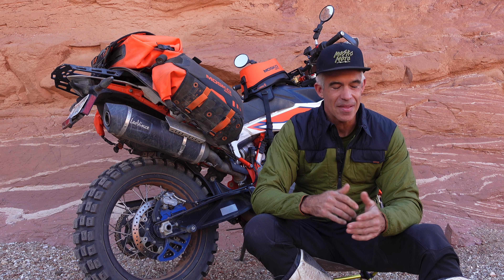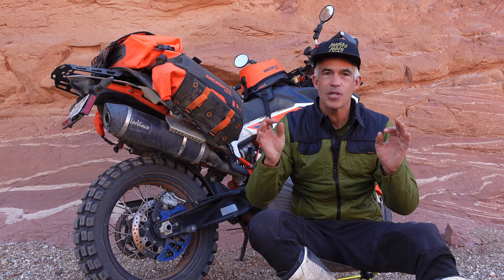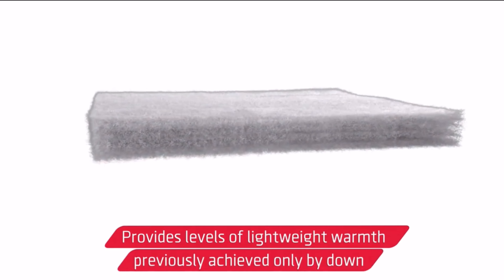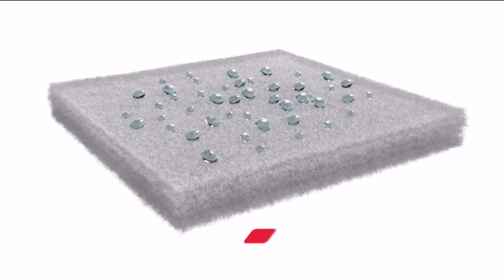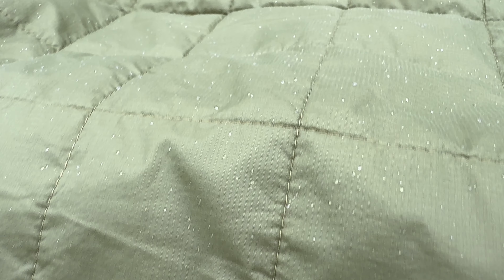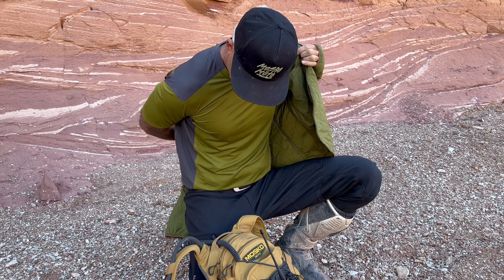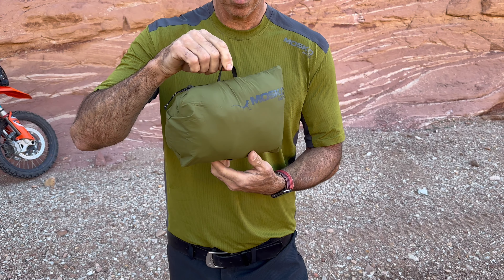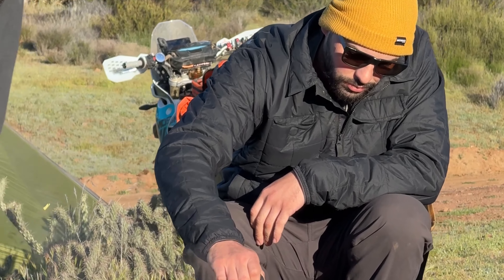Jackaloft Insulated Jacket - Product Overview | Mosko Moto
Jack's back! Introducing the redesigned Jackaloft Insulated Jacket. We started with the same exceptional insulation and focused on improving both mobility and weather protection. By utilizing a stretch 20D ripstop fabric, along with a refined fit, we delivered superior freedom of movement, while a dry microporous fabric and DWR coating provide additional protection against light weather and precipitation.

In addition to the upgrades, the Jackaloft remains true to itself; a super low profile, exceptionally warm, and highly packable insulation layer that's cleverly disguised in a classic overshirt design. Casually styled to seamlessly integrate between riding, travel, and town, the Jackaloft is as versatile as it is functional.

Don’t let its humble silhouette fool you. The Jackaloft insulated shirt-jack punches way above its weight. Ultralight, highly compressible, and super warm, the Jackaloft uses fully synthetic PrimaLoft® Gold insulation with Cross Core technology. This high-tech insulation combines PrimaLoft's top-of-the-line fibers with aerogel (google ‘aerogel’ for more info!) to provide 52% more warmth than the same weight of PrimaLoft® Gold alone. This enhances warmth and decreases weight, resulting in a highly packable, ultralight garment.

Originally developed by NASA, aerogel is composed of more than 95% air and is the lightest solid material known to man. It’s also one of the most effective insulation materials ever made. When integrated directly into synthetic fibers, aerogel dramatically enhances warming. This isn’t just something you see in charts and stats. You’ll immediately feel the effects yourself when you wear the Jackaloft. On a moderately cool evening, you might be surprised to find yourself leaving the Jackaloft partially unzipped, which is surprising given its size and weight. We packed as much warmth as we possibly could into this very small package.

The size of the Jackaloft is important not only on warm days when it’s packed away on the bike but also on cold days when you’re wearing it under armor. With insulation, body armor, and an outer shell, one of our biggest challenges is how to layer up without making our riding kits so bulky that we can’t move around. Another challenge is that body armor, a shell, and constant wind pressure on a non-windscreened enduro bike can compress your insulating layer, removing its loft and reducing warmth. That’s why the Jackaloft uses synthetic insulation rather than goose-down. Synthetic fibers will maintain their loft even under pressure, keeping you warmer on the bike.

We styled the Jackaloft as a shirt-jack for a very practical reason: we want this to be the only insulating layer you need on your trip. If we can disguise a highly technical insulated riding layer as a badass garment that you’re stoked to wear around camp or on your next Tinder date, then that’s one less thing you have to pack. Wear it everywhere.